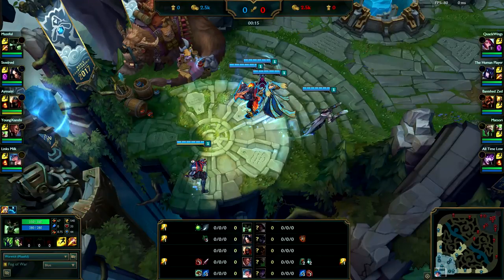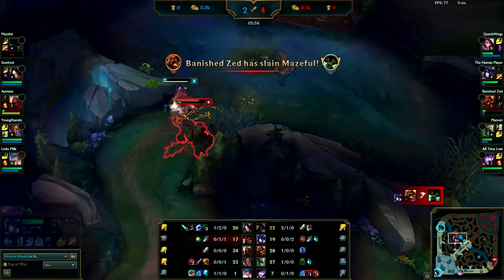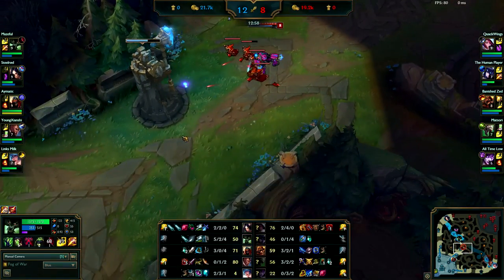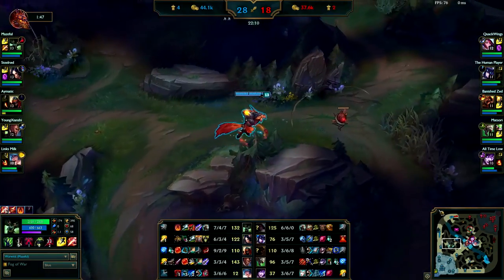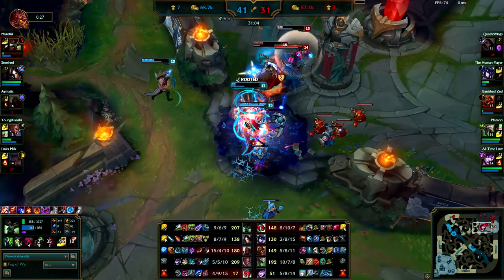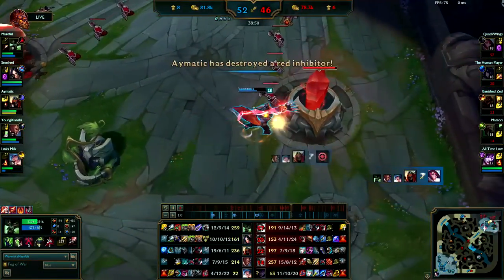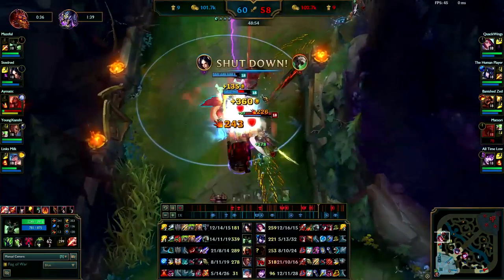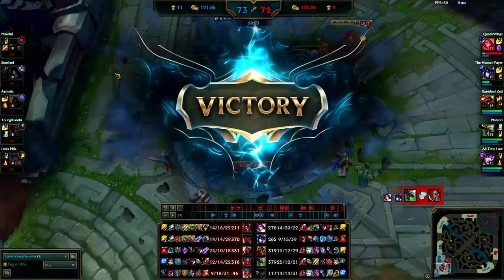Silver Warwick Jungle COACHING GUIDE - League of Legends Coaching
Warwick Jungle Coaching, not wasting time on bad ganks. Coaching a Silver Warwick Jungle. League of Legends coaching. How to play Warwick Jungle, Warwick Jungle guide. LoL Coaching #13
▶COACHING!

►Songs:
►Outro: What's so not - High you are
✠ 𝐂𝐨𝐦𝐩𝐮𝐭𝐞𝐫 𝐒𝐞𝐭 𝐮𝐩 ✠
𝐏𝐨𝐰𝐞𝐫 𝐒𝐮𝐩𝐩𝐥𝐲
𝐇𝐚𝐫𝐝 𝐃𝐫𝐢𝐯𝐞
☙ 𝐆𝐚𝐦𝐢𝐧𝐠 𝐆𝐞𝐚𝐫❧
𝐌𝐨𝐮𝐬𝐞 𝐏𝐚𝐝